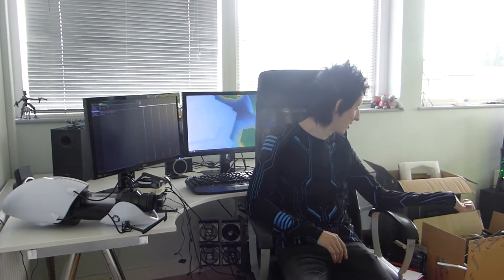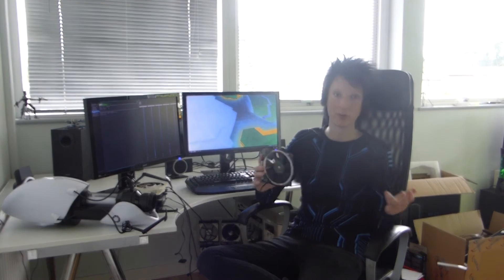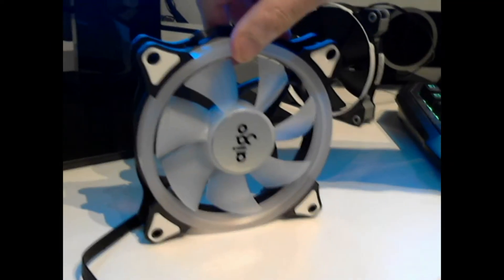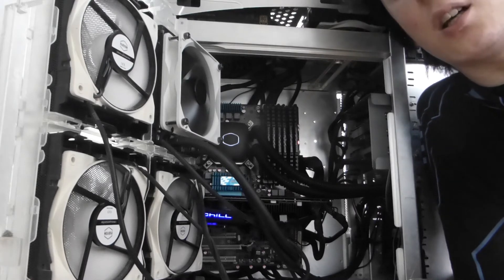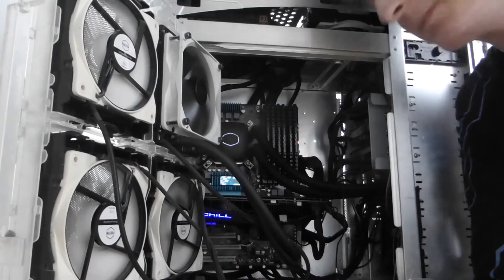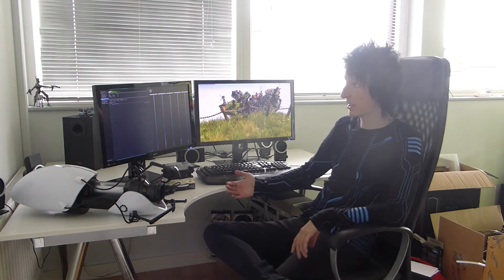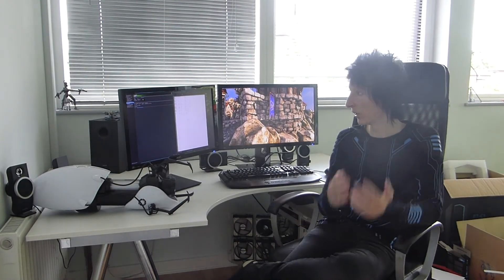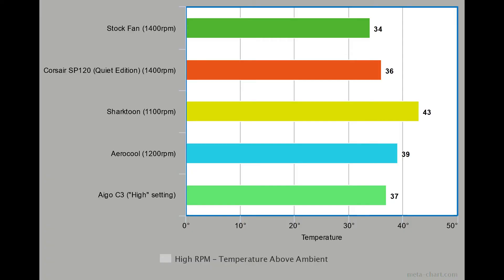Do static pressure fans matter? 6 way radiator fan test (part 1): Corsair SP120 / Aigo C3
A fan test on a AIO radiator comparing the performance of each at low/medium and high RRM

Buy the fans tested in the video from Amazon UK:

Aigo C3
Corsair SP 120
Parvum F1

Or Amazon US

Aigo C3
Corsair SP120
Sharkoon Sharkblade